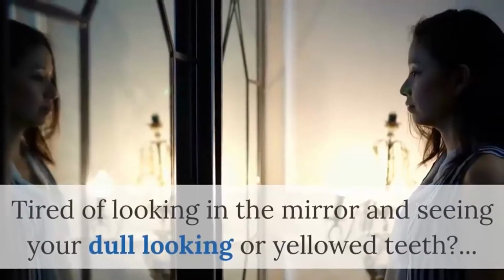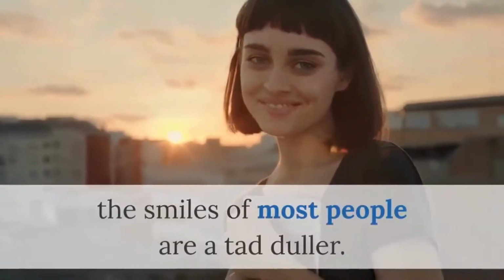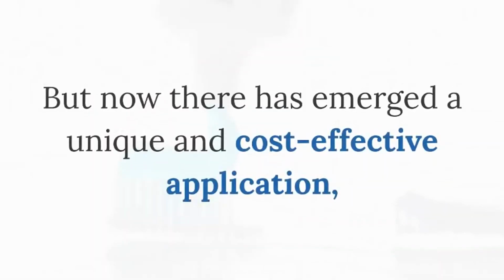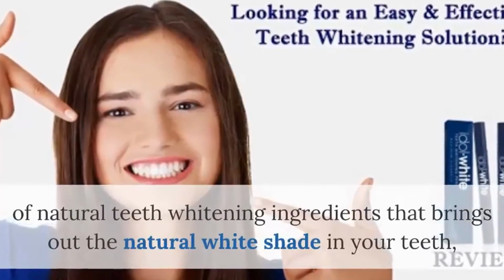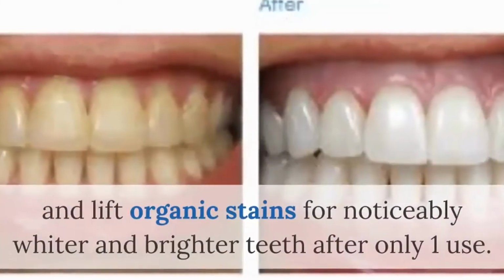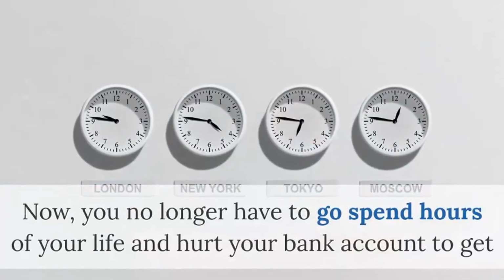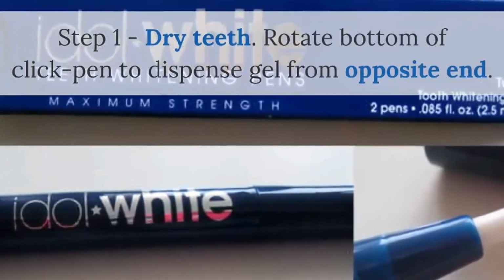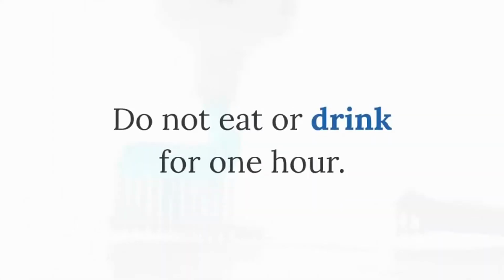I Need To Whiten My Teeth Fast To Get A Great Smile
Tired of looking in the mirror and seeing your dull looking or yellowed teeth?...Ever feel self-conscious about your teeth's appearance and hesitant to smile?

While celebrities and models may sport pearly white teeth, the smiles of most people are a tad duller. But this shouldn't be too surprising. Many things can affect the color of your teeth and turn them that dreaded yellow hue, which make some people feel self-conscious about their appearance and hesitant to smile.

But now there has a emerged a unique and cost-effective application that’s brightened the smiles of thousands of satisfied customers.

Introducing Idol White Teeth Whitening Pens

Idol White's unique teeth whitening system is unique blend of natural teeth whitening ingredients that brings out the natural white shade in your teeth, allowing you to get a whiter and brighter smile without the hassles or costs of most teeth whitening systems.

It's unique 2-step process releases free oxygen to oxidize and lift organic stains for noticeably whiter and brighter teeth after only 1 use. The Idol White system can deliver whitening results similar to those you’ll get when you pay hundreds or even thousands of dollars at the dentist. Now, you no longer have to go spend hours of your life and hurt your bank account to get that whiter and brighter smile just like your favorite celebrities.

The Idol White 3 Easy steps for Brighter Teeth

Step 1 - Dry teeth. Rotate bottom of click-pen to dispense gel from opposite end.

Step 2 - Apply gel directly onto teeth. Avoid lips from contacting teeth for 30-60 seconds.

Step 3 - Rinse after 15 minutes. Do not eat or drink for one hour.

The Idol White Pen is easy to apply, polishes while Whitening, producing professional results at your home.

It's past time to get the smile you have always dreamed of!

white teeth
how to whiten your teeth
how to instantly whiten your teeth
teeth whitening at home
teeth whitening
best teeth whitening
best in home teeth whitening
instantly whiten your teeth
best in home whitening kit
cheap teeth whitening
how to whiten teeth at home
how to make teeth whiter
safe teeth whitening